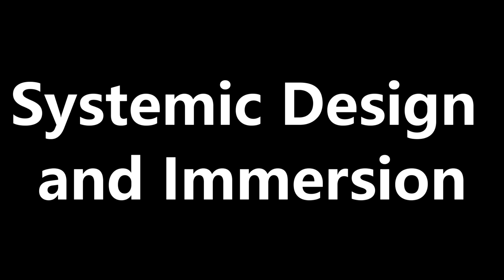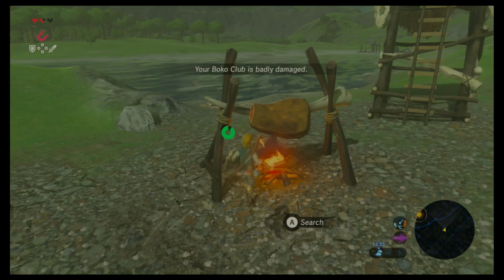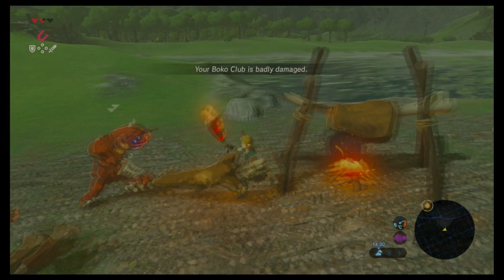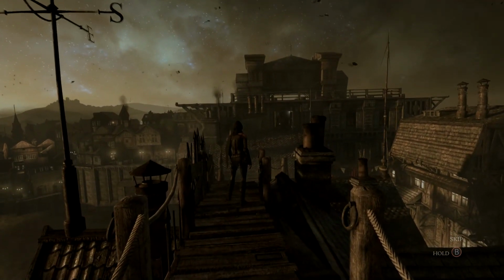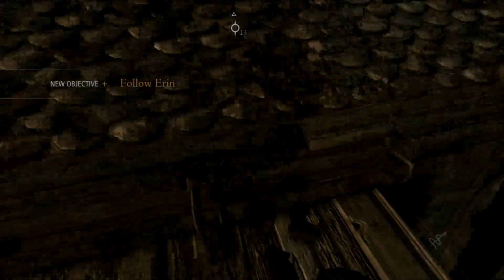Systemic Design and Immersion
I take a look at some games that use systemic game design and how that impacts immersion.